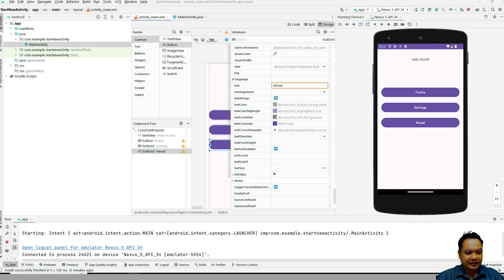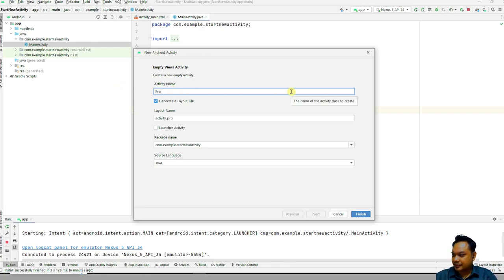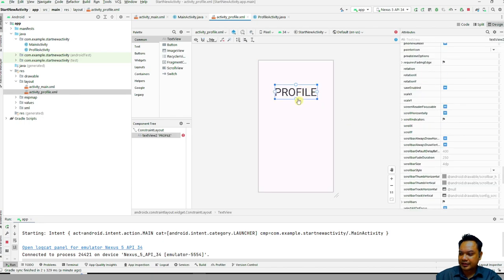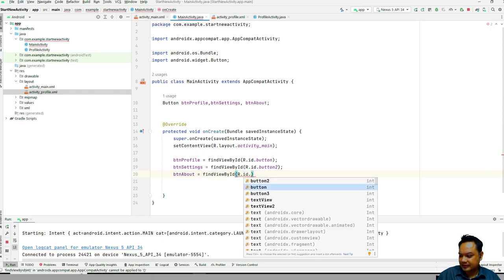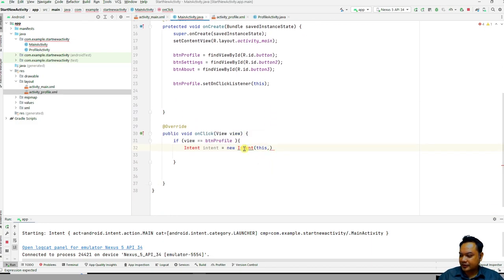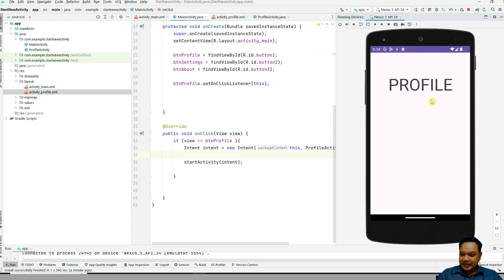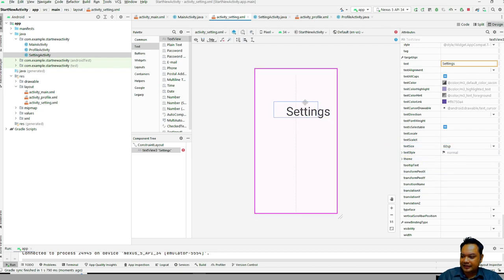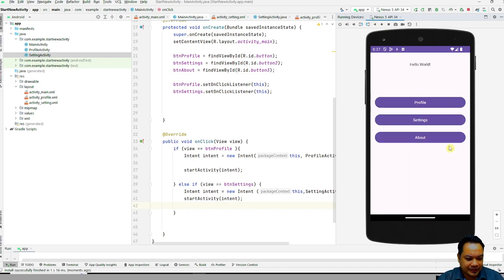Mobile Technology Start New Activity and Intent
0:00 Introduction
0:55 Add New Screen / Add New Activity
2:13 Layout File for the new Screen
3:15 Adding Click Event to Button widget
5:53 Adding Intent to open a new Screen Activity
6:51 Demonstration
7:50 Create a new Activity for a dummy Settings Screen
10:18 Final Demonstration